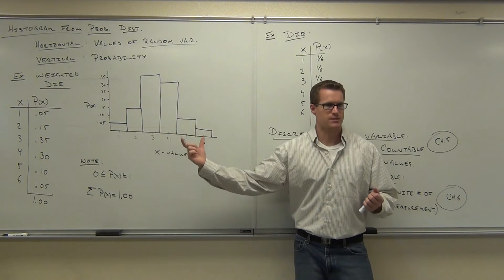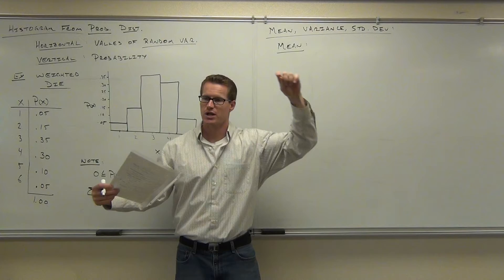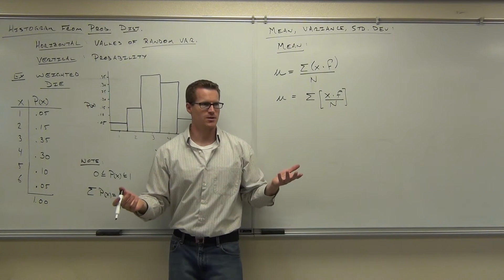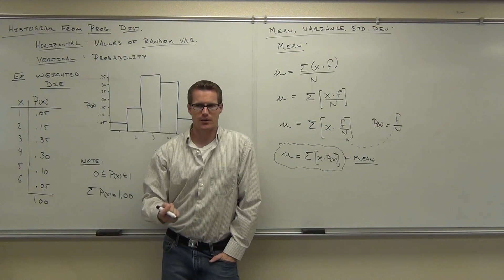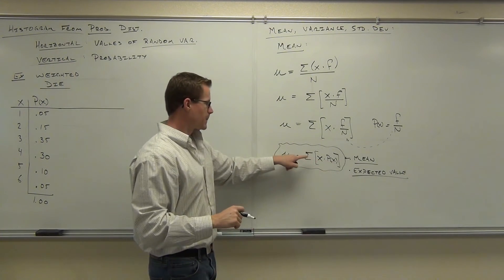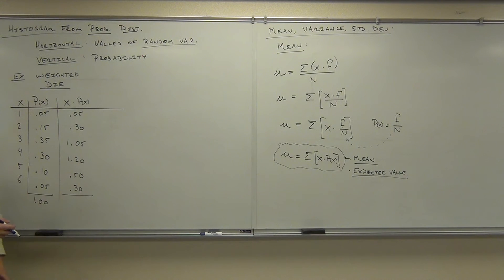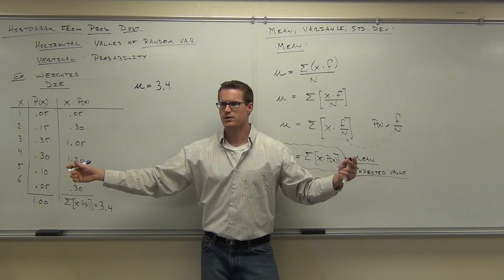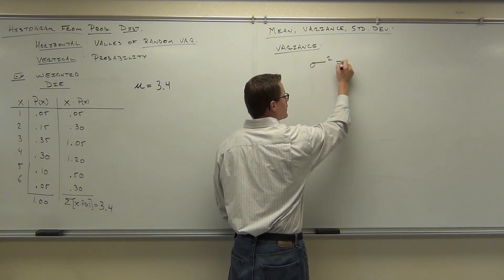Statistics Lecture 5.2 Part 3